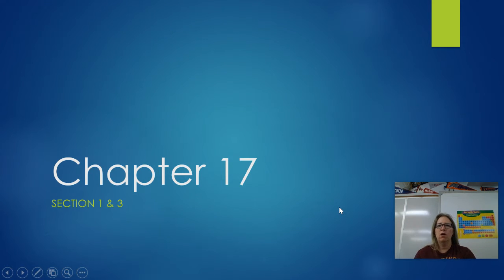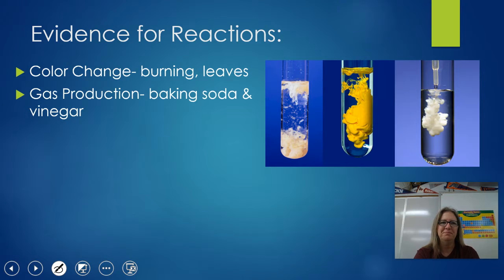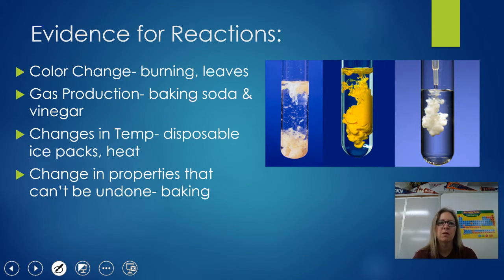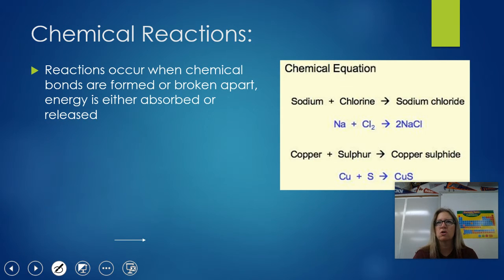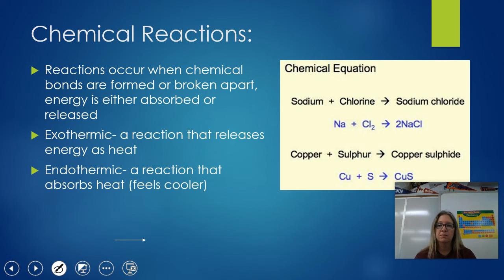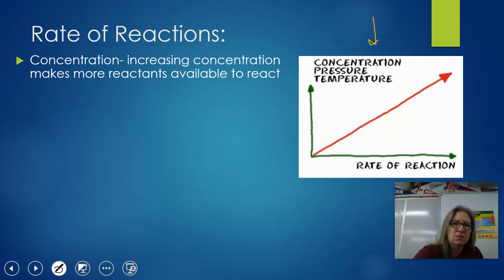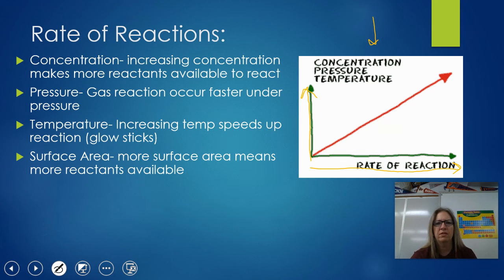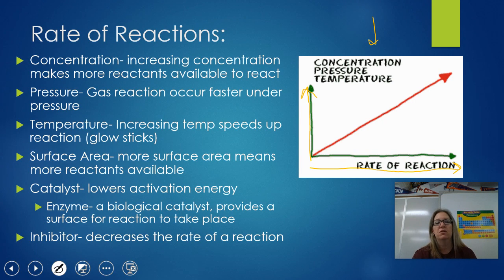8th Chapter 17-1&3: May 13, 2020 12:53 PM